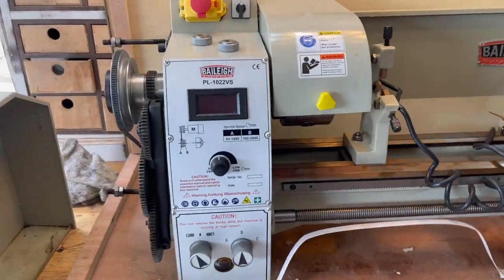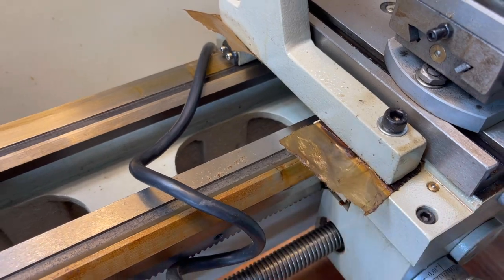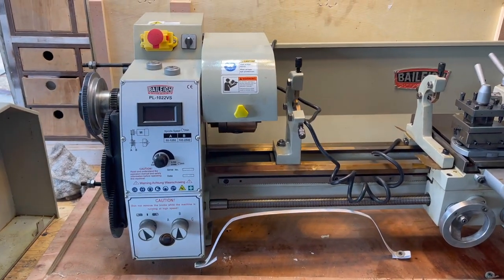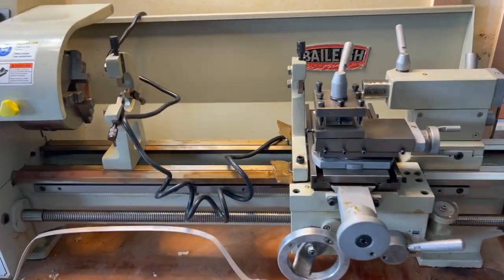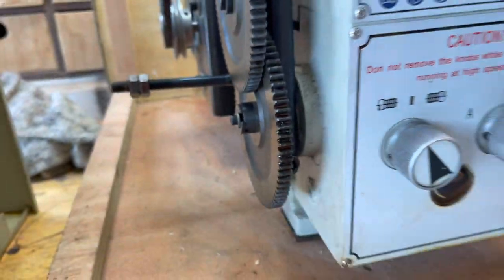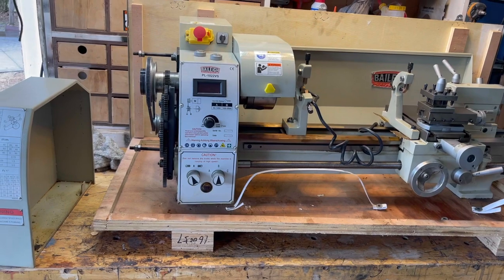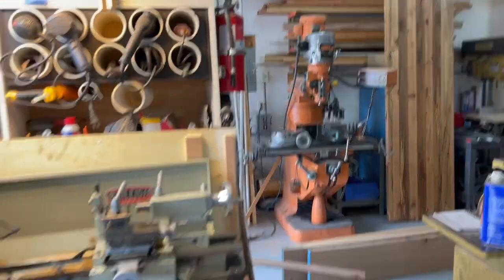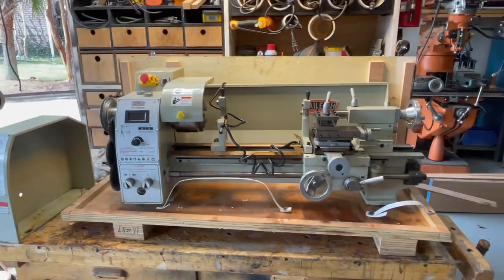My new Baileigh Bench top Metal Lathe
This video is about my new Baileigh Bench top Metal Lathe.